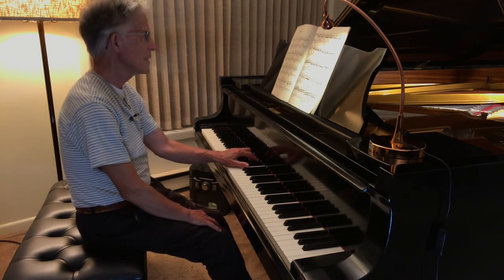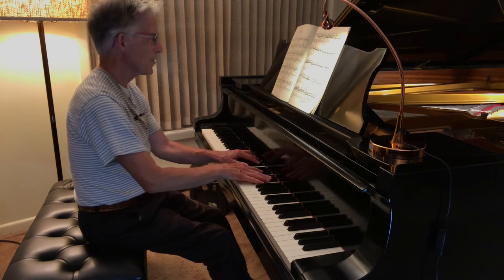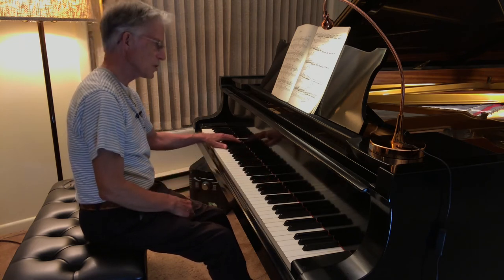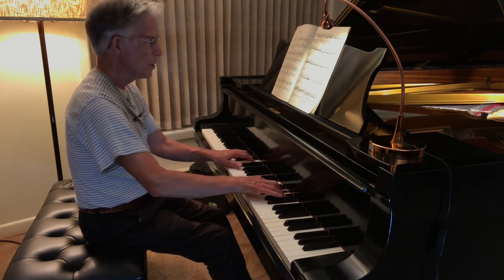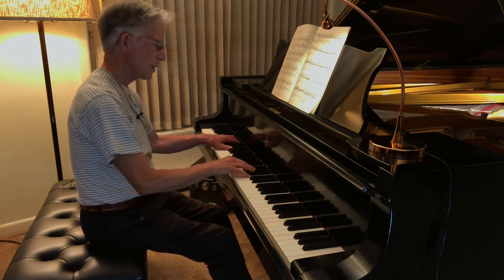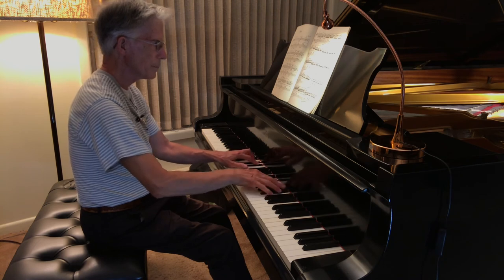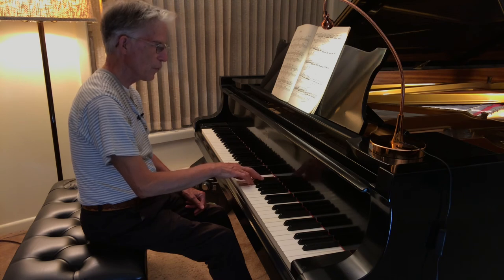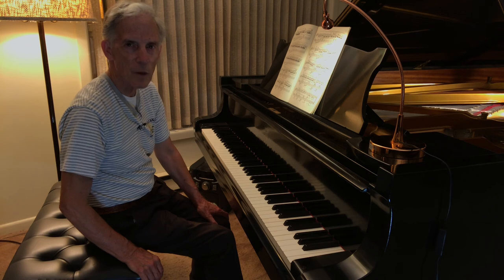Tutorial on page 2 of the Chopin Berceuse Op.57 as requested by Sandra Pianist Brian King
Tutorial requested by my friend Sandra Blackburn Powell